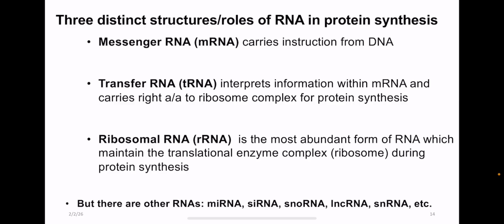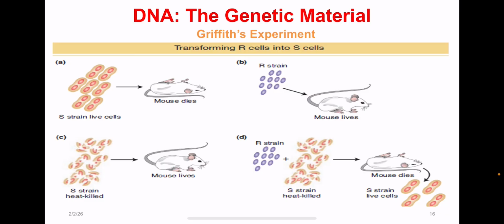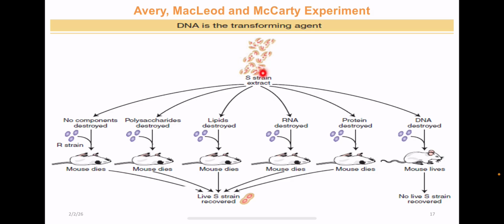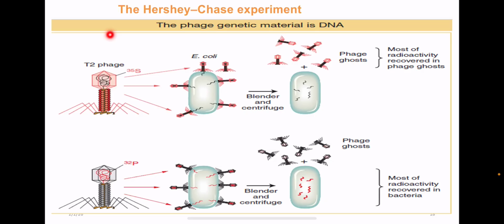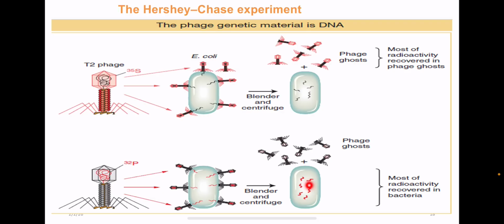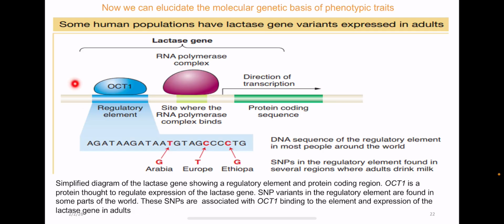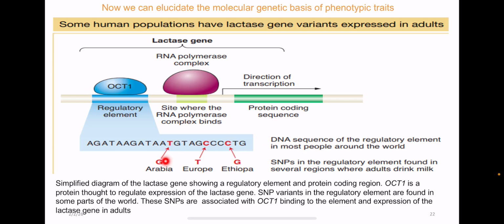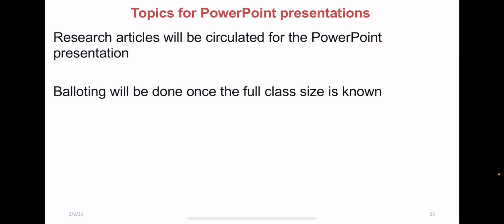BCHEM 565 Module 1 (Introduction Lecture)